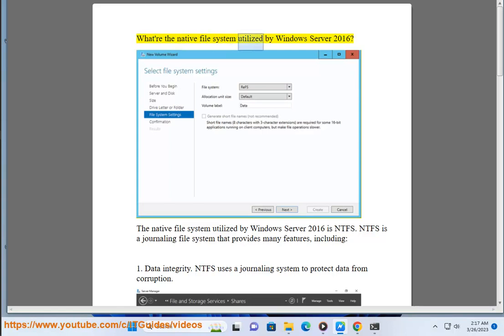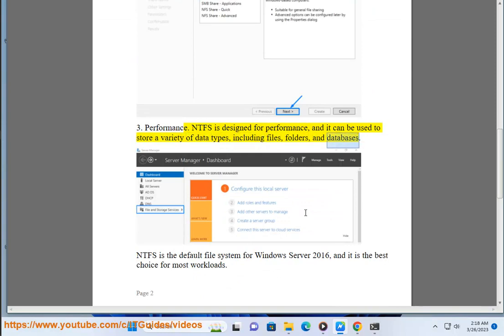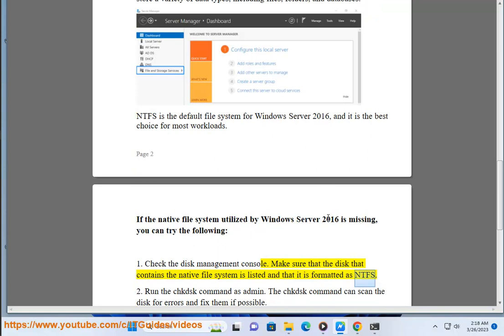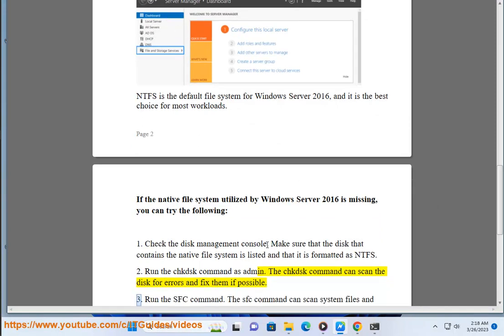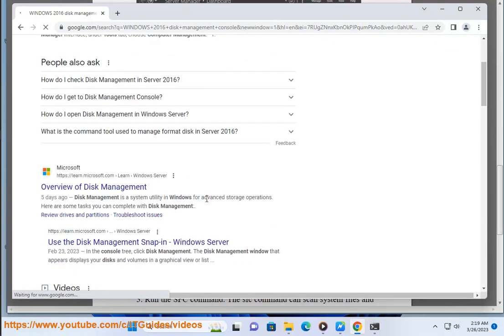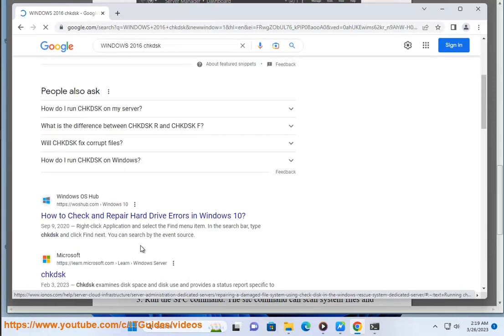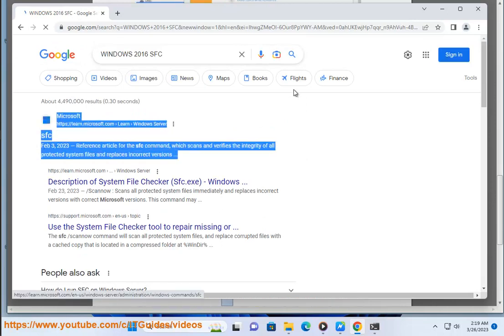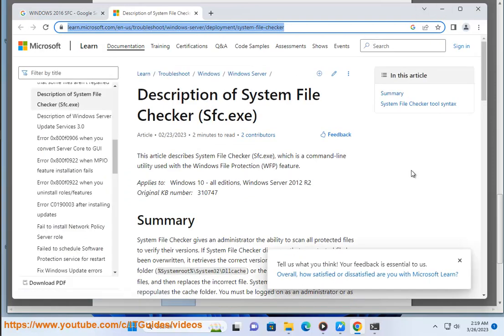What's the native file system utilized by Windows Server 2016?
Find out What the native file system utilized by Windows Server 2016 is.

If the native file system utilized by Windows Server 2016 is not working, you can try the following:

1. Check the disk management console. Make sure that the disk that contains the native file system is listed and that it is formatted as NTFS.
2. Run the chkdsk command. The chkdsk command can scan the disk for errors and fix them if possible.
3. Run the sfc command. The sfc command can scan system files and replace corrupted files if possible.
4. Restart the computer. Restarting the computer can sometimes fix problems with the native file system.
5. Contact Microsoft support. If you are still having trouble, you can contact Microsoft support for assistance.
If the native file system is not working, you will not be able to access any files or folders on the disk. You may also experience other problems, such as system instability or crashes.

Here are some additional details about each of the steps:

1. Check the disk management console. To open the disk management console, press Windows+R to open the Run dialog box, type diskmgmt.msc, and press Enter.
2. Run the chkdsk command. To run the chkdsk command, open a command prompt window as an administrator. To do this, press Windows+X to open the power user menu, select Command Prompt (Admin), and click Yes. Then, type the following command and press Enter:
chkdsk /r
3. Run the sfc command. To run the sfc command, open a command prompt window as an administrator. To do this, press Windows+X to open the power user menu, select Command Prompt (Admin), and click Yes. Then, type the following command and press Enter:
sfc /scannow
4. Restart the computer. To restart the computer, click the Start button, select Power, and click Restart.
5. Contact Microsoft support. If you are still having trouble, you can contact Microsoft support for assistance. You can contact Microsoft support by phone, chat, or email.